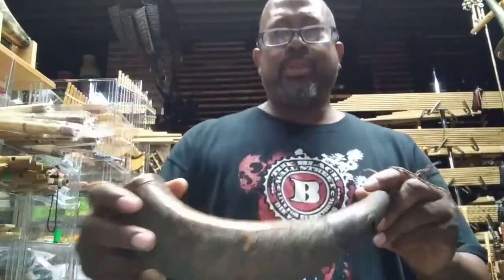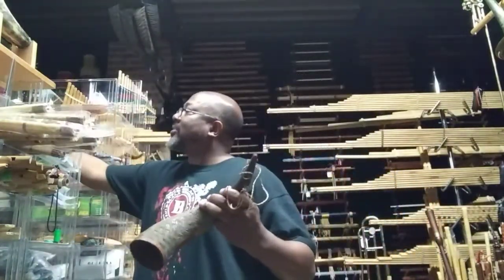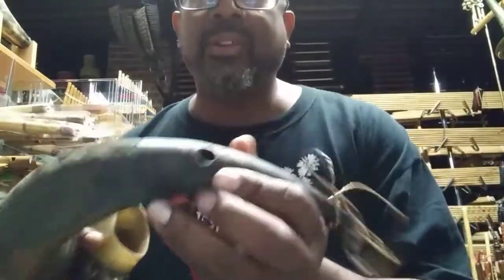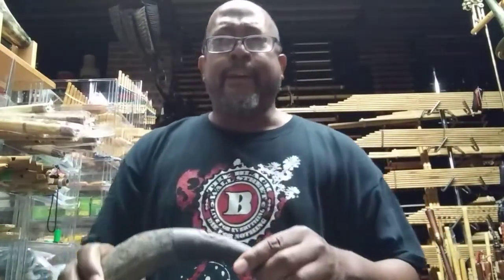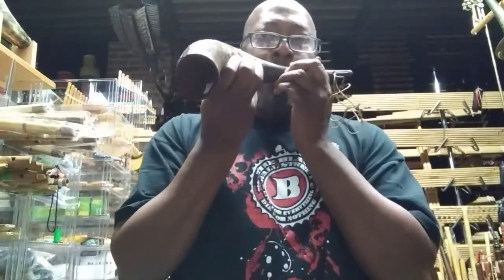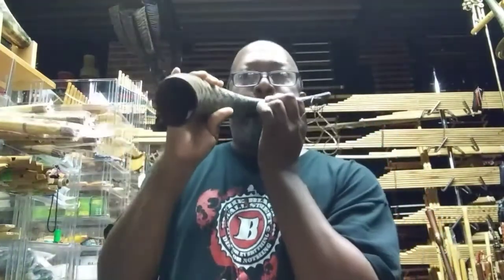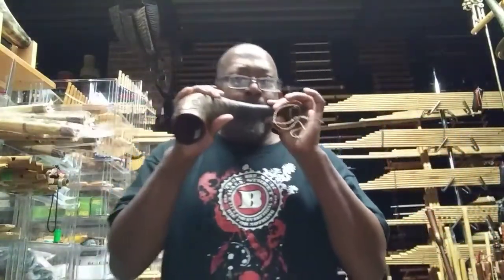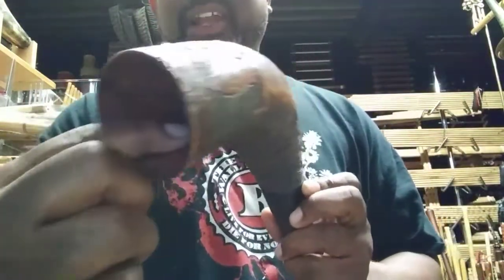Spike Rebel - Trying to play a Bull Horn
This is not an easy instrument to play...It's an Ancient "BULL HORN" with very detailed designs carved onto the outer shell. after several attempts...I finally got it to resonate one of its unique clear tones.

Andys Music Chicago